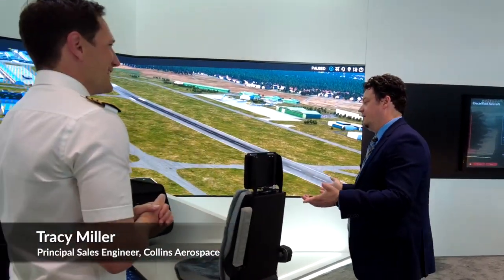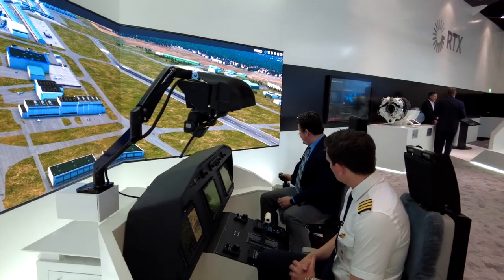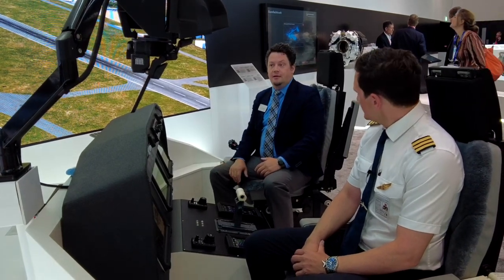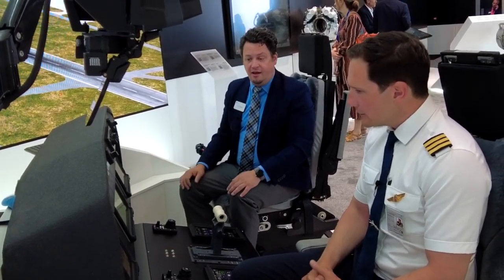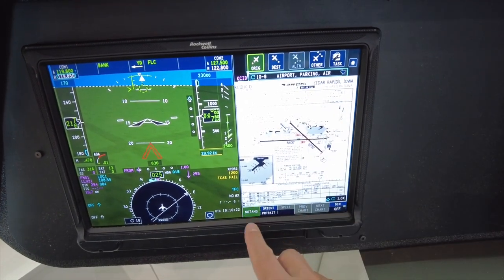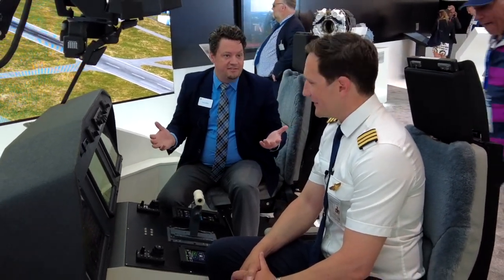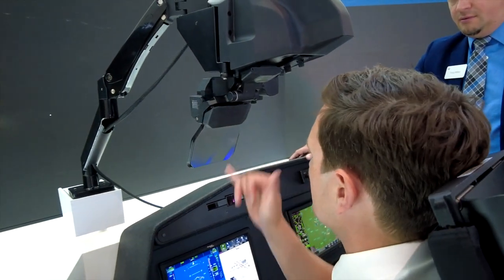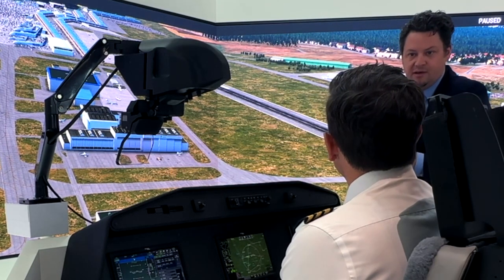Cockpit Technology Demonstrator with Captain Joe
Captain Joe discusses Collins Aerospace flight simulator with principal sales engineer, Tracy Miller.